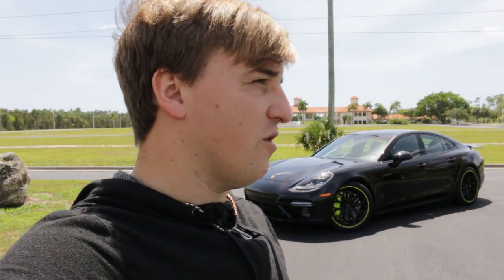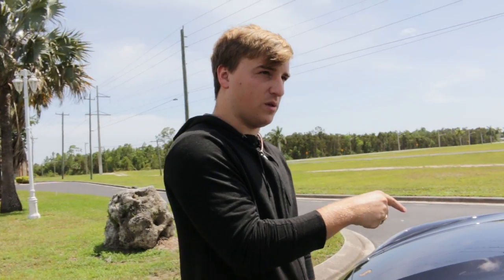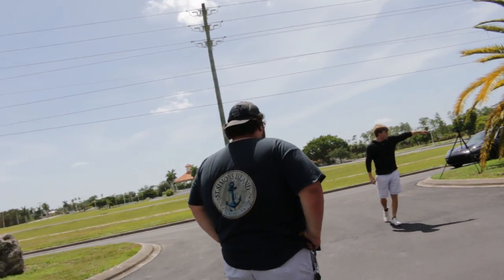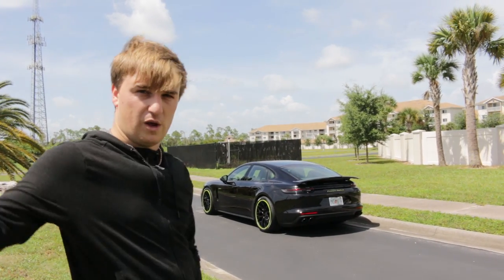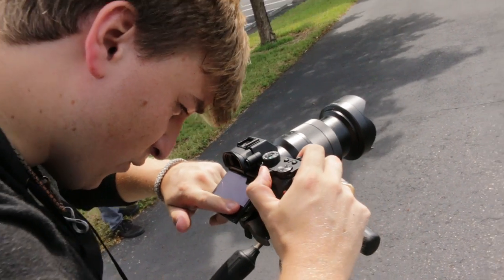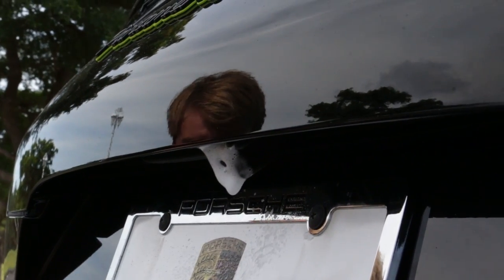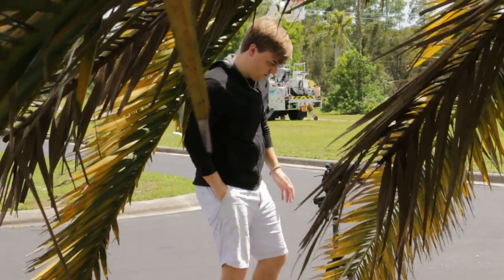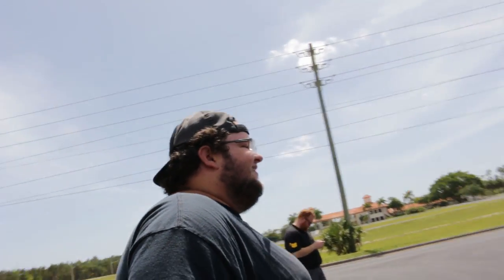Shooting a Panemera Turbo S E-Hybrid on Vossen Wheels!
Talk about the future of horsepower! I had the opportunity to shoot a Panamera Turbo S E-Hybrid! Sitting on paint-matched Vossen wheels including the green accenting, this thing is wicked cool. Thankful for the opportunity given to me by Porsche Naples, make sure to check them out if you're considering purchasing a Porsche! You guys are going to surely like this one!

Want to see more of my content? Check me out across all my platforms!!

Don't forget to pick up some merch from my website! With new clothing drops, stickers, and so much more, why wouldn't you want to rock your style A Level Above?